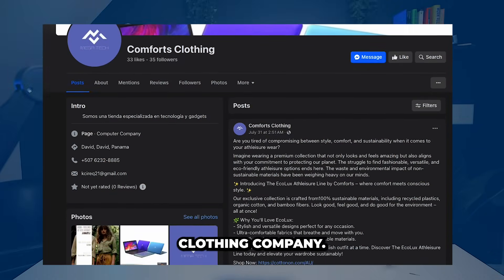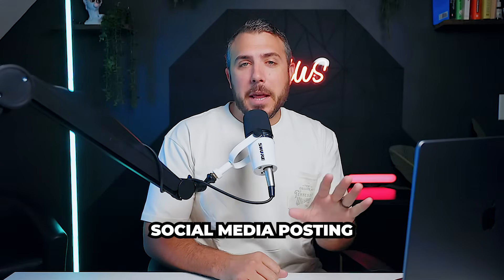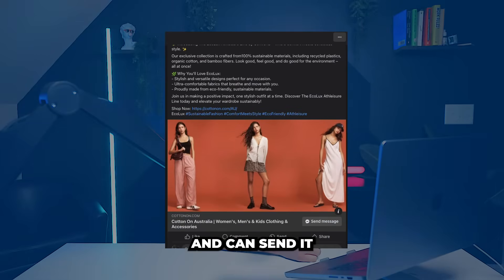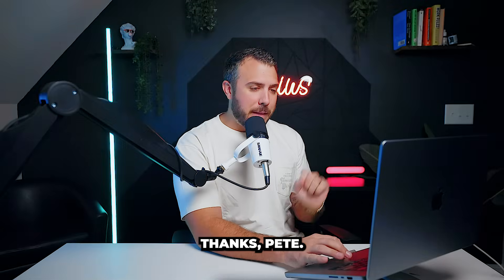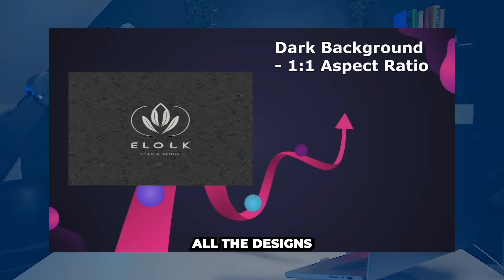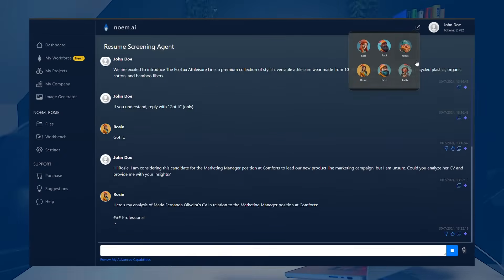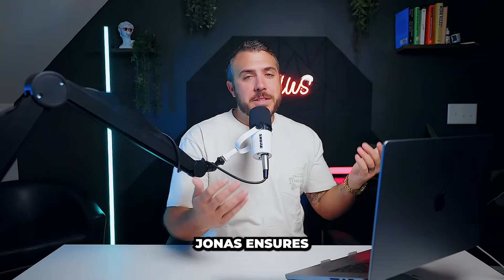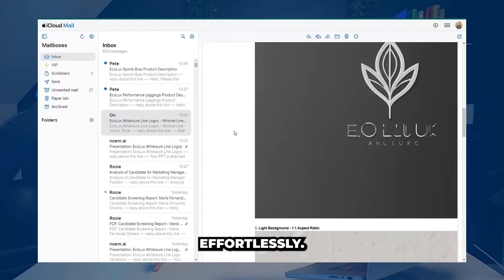Discover the Core Features of noem.ai: Watch Our AI Agent Demo!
🚀 Explore the Core Features of noem.ai's AI Agents! 🚀

Curious about what makes noem.ai's AI Agents indispensable for your business? Dive into our demo video showcasing the key functionalities that can revolutionize your workflow.

🗂️ File Creation & Management: See how our agents can effortlessly create and manage files, saving you time and reducing errors.

📅 Scheduling Jobs & Task Reminders: Learn how to stay on top of your tasks with smart scheduling and timely reminders from our AI Agents.

📲 Automated Social Media Posting: Discover how noem.ai automates your social media presence, ensuring consistent and engaging posts.

📄 Comprehensive File Generation & Integration: Understand the seamless integration and file generation capabilities, making document management a breeze.

📁 File Upload & Analysis: Watch our agents analyze and process your files with precision and efficiency.

✨ Supercharge Your SMB Operations with noem.ai - Your AI Agent Workforce!